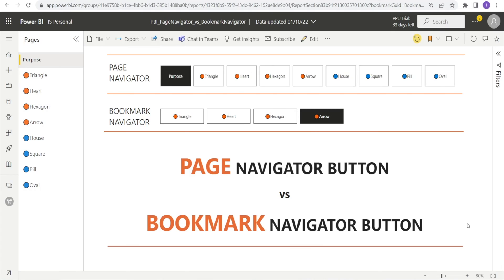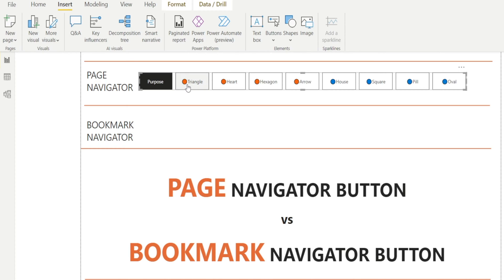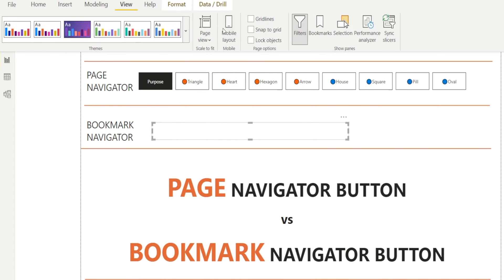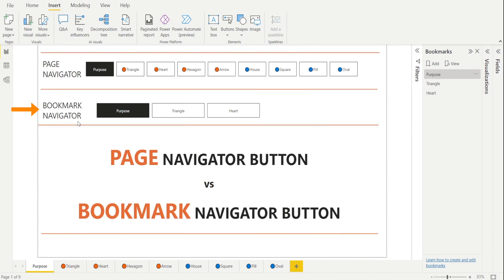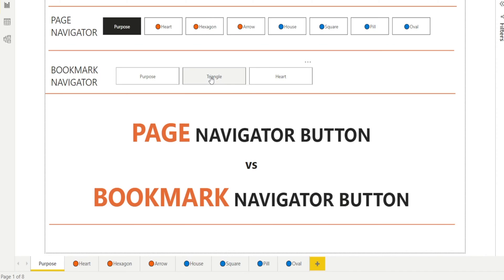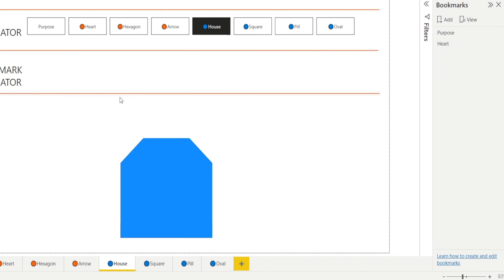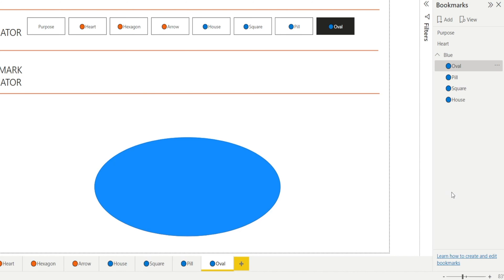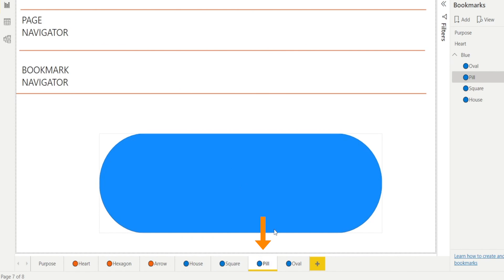Power BI Report Page Navigation with Bookmark and Page Navigator Buttons: Which one is better?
Answering FAQ: How to exclude a page from Page Navigator Buttons? How add or delete a page from Bookmark navigator buttons? How to create them from scratch?

All of those questions will be answered in this Power BI Tutorial video - An introduction to Power BI Report Bookmark Navigator and Page Navigator Buttons - to create a smooth & seamless Page Navigation experience for all of our Power BI users.

More specifically, I will show you:
- How to build Page Navigator button from scratch
- How to build Bookmark Navigator button from scratch
- How to add and delete a page from Page and Bookmark navigator button
- How to exclude a page from Page Navigator button?
- How to exclude a page from Bookmark Navigator button?

At the end of this video, you will get a deeper understanding of the difference between Page Navigator vs Bookmark Navigator.

I will also showcase situation, when it is better to use Page Navigator vs Bookmark Navigator, and vice versa.

Hope you enjoy this video and find the information useful in helping you to enhance your Power BI reports, by adding smooth Power BI Page Navigation user experience to create clear insights with speed & accuracy.

Cheers,
Isabella Susilowati @LighthouseAnalytix

Timelines:
00:00 Introduction
01:21 Page Navigator from scratch
02:36 Bookmark Navigator from scratch
04:42 Adding & Deleting a page
06:37 How to Exclude a page
10:02 Which one is better? Page vs Bookmark Navigator?

LA66